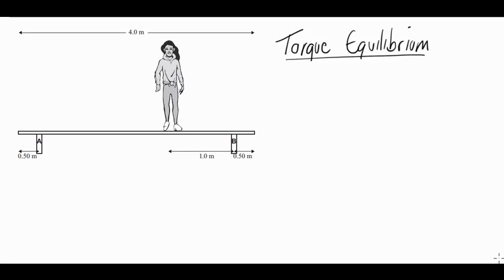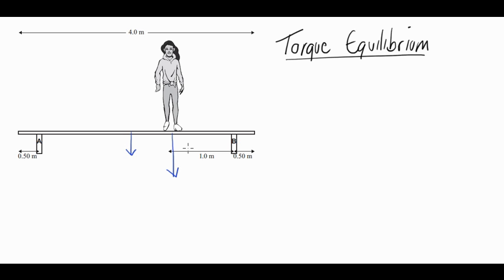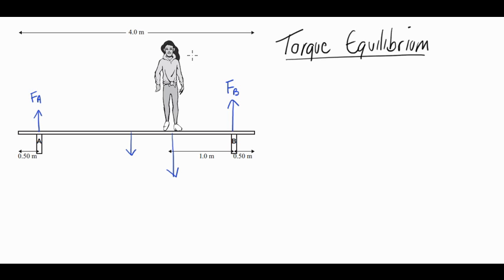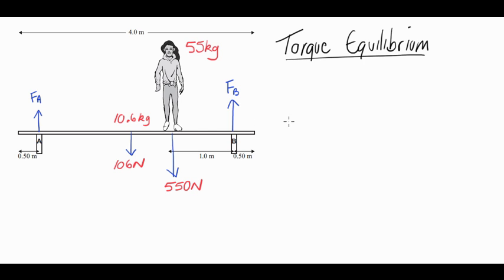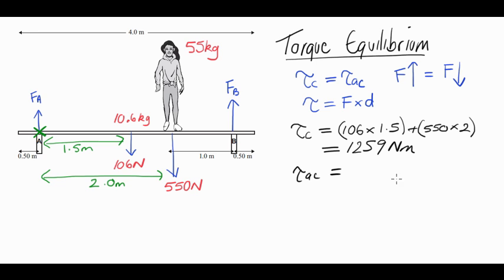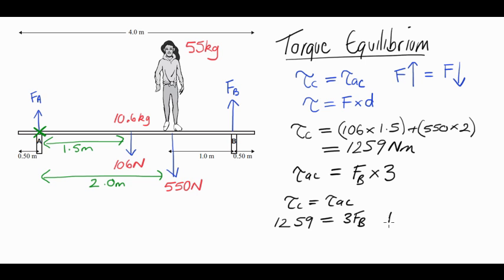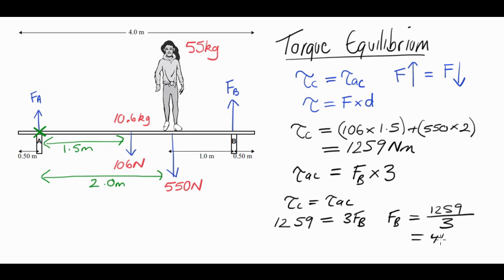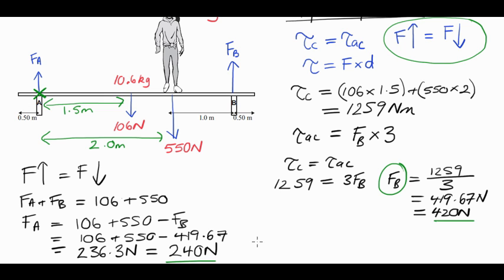Rathkeale Physics - Torque Equilibrium 2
Physcast Tutorial on how to solve a torque equilibrium problem involving a bridge (girl standing on a bench). This kind of problem is normally worth NCEA Excellence.